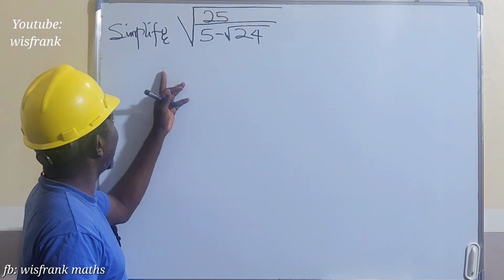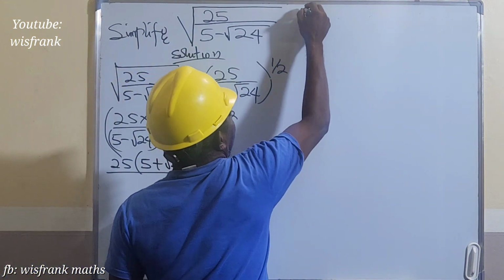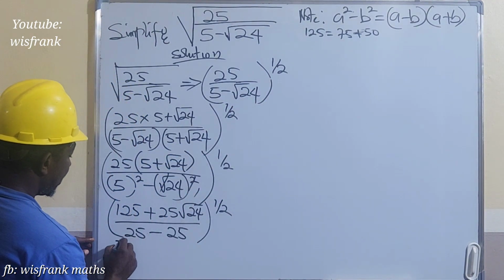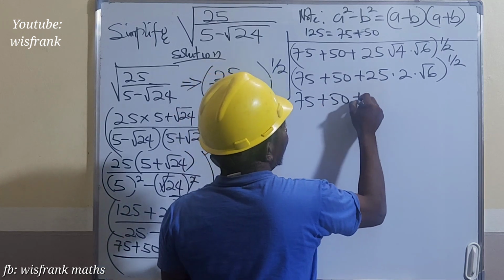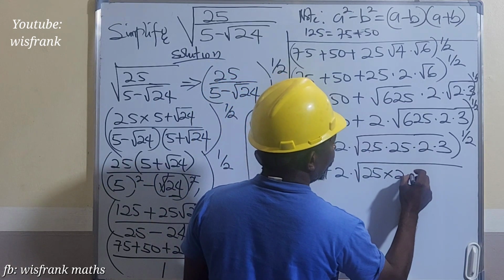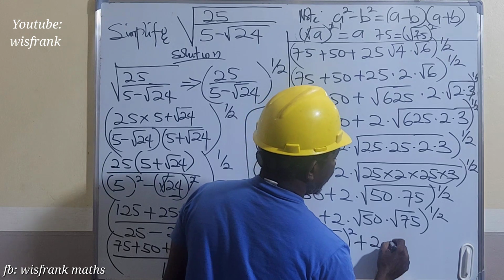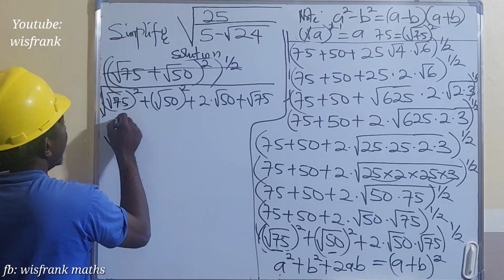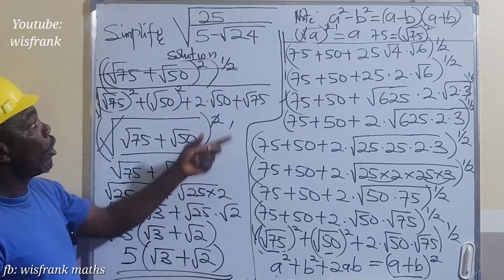Nice Square root maths simplification | How to solve